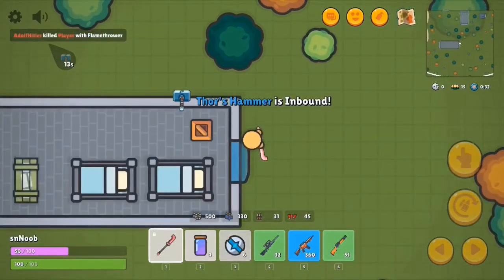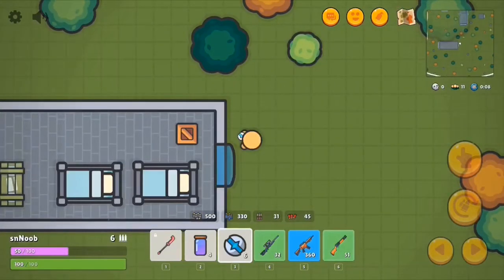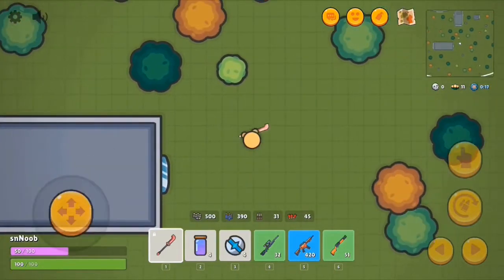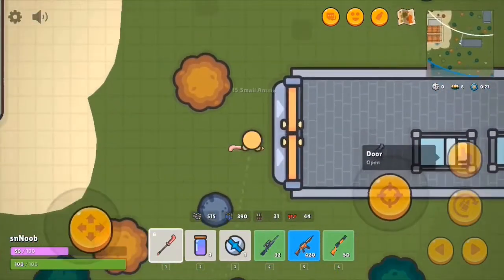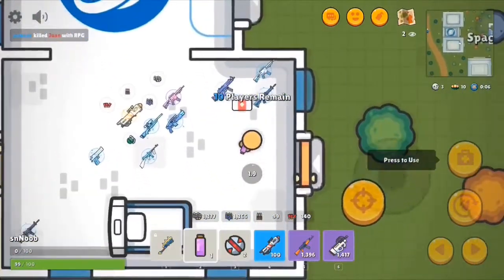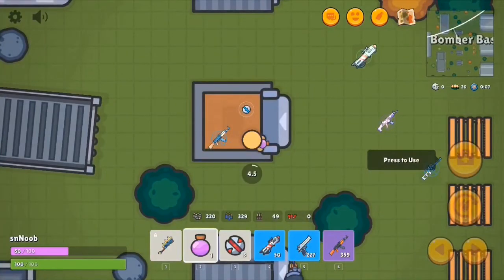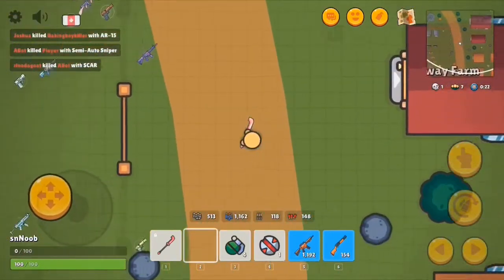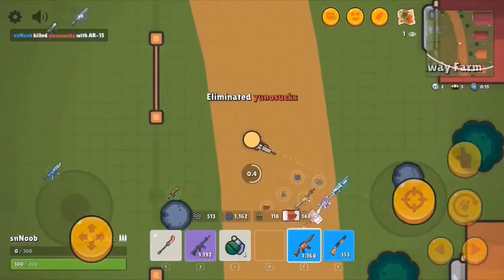Impulses | Noob Tutorials!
What tutorials would you like to see? List them below!!